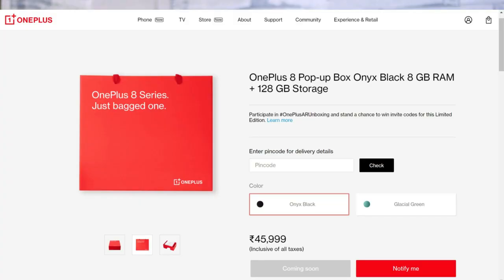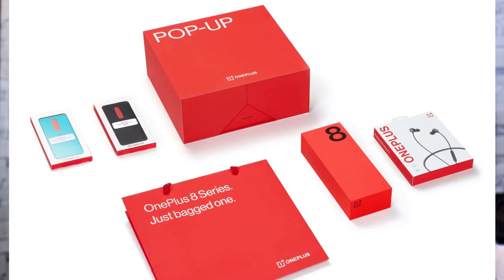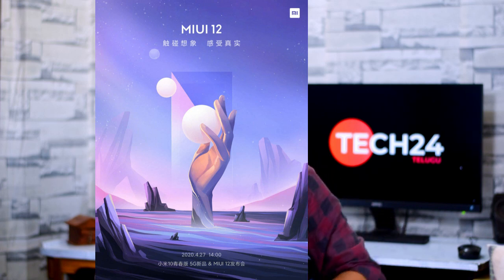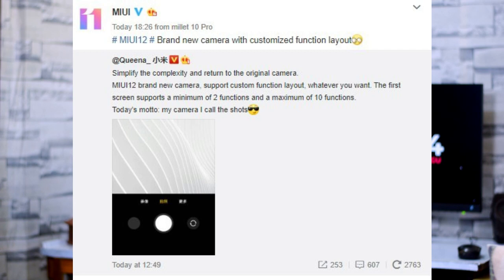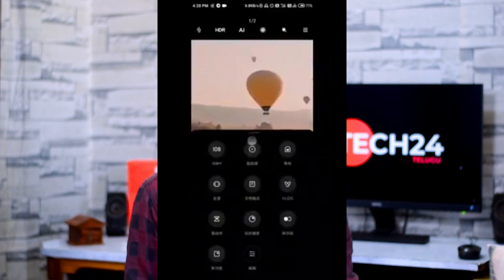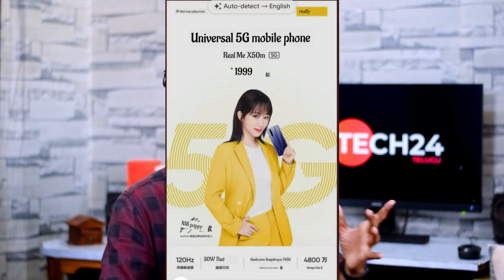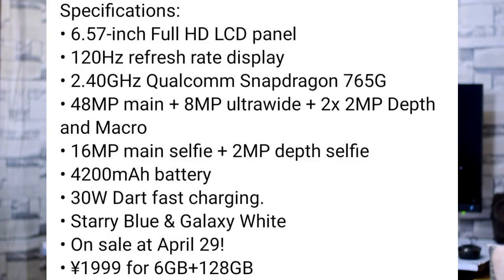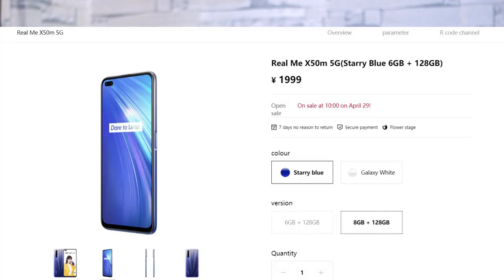Redmi 10X Specs Leaked,Realme X50m Launched,Oneplus Pop Up Box,MIUI 12 Roll Out,Motorola Edge Series